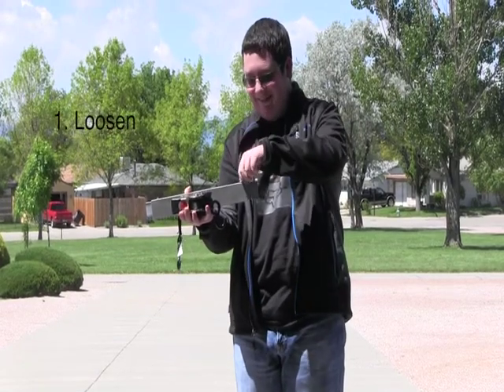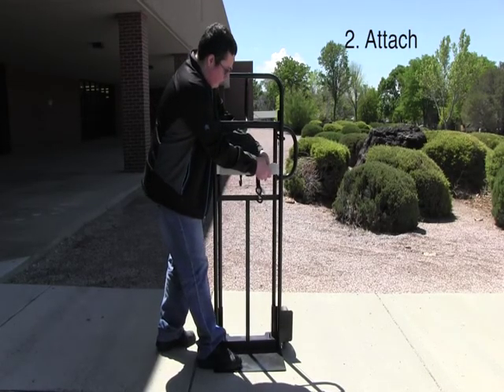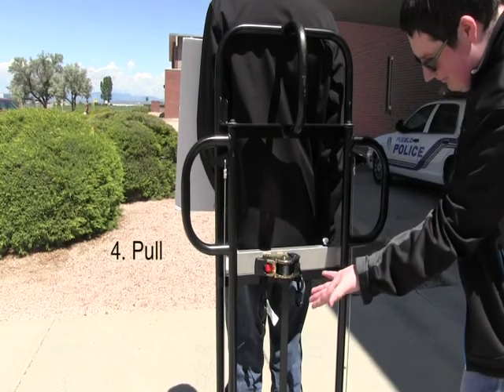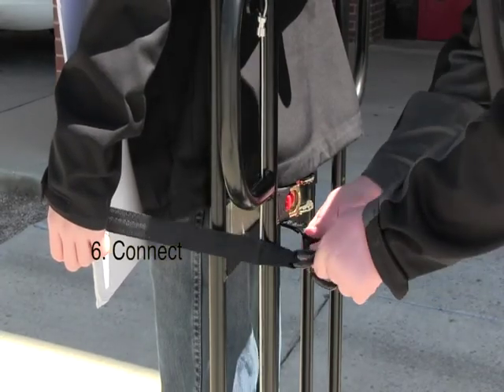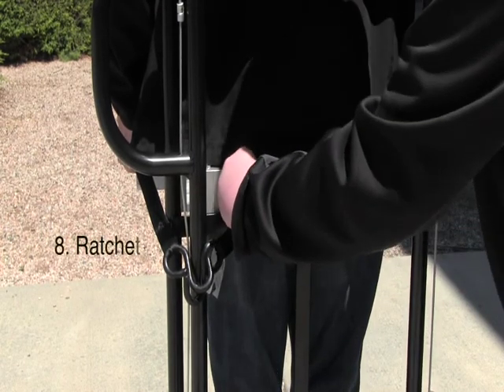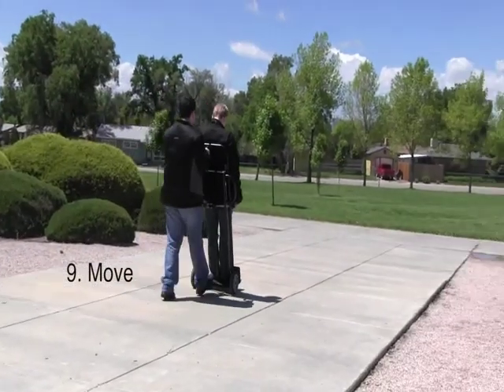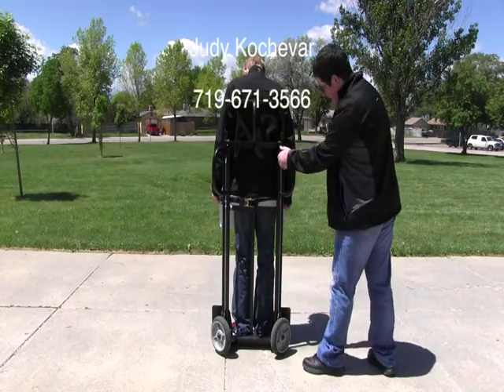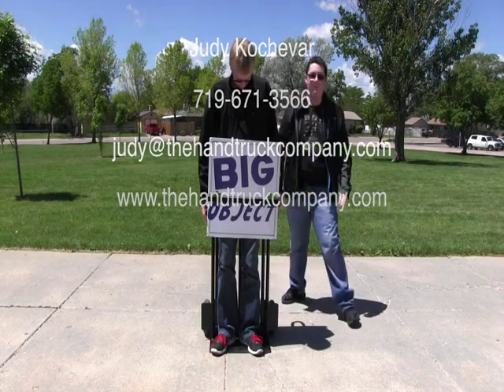How do I attach the Attachit Strap with an Erickson ratchet? It fits on most dollies & hand trucks.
How do you keep your big objects on your hand truck or dolly from falling down? Use the Attachit Strap on your hand truck. It fits on Harper, WESCO, UHaul, Milwaukee dollies. Made in the USA.